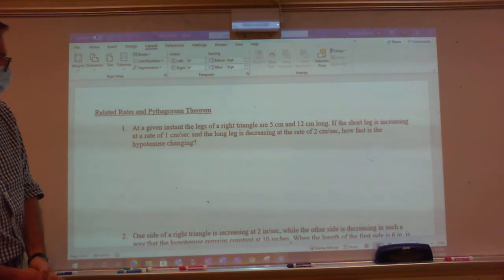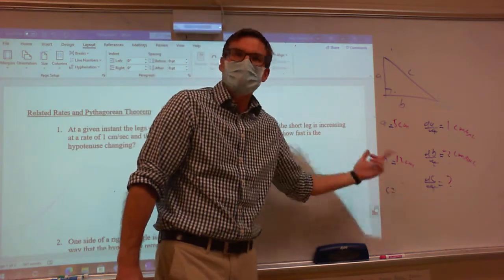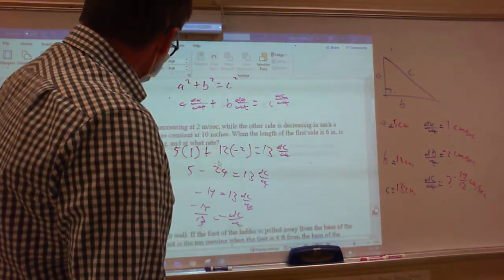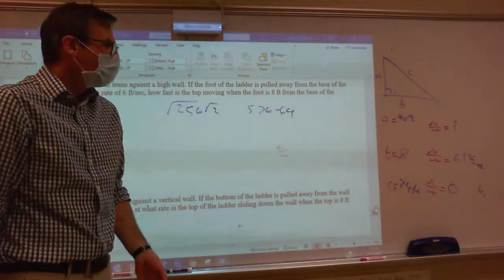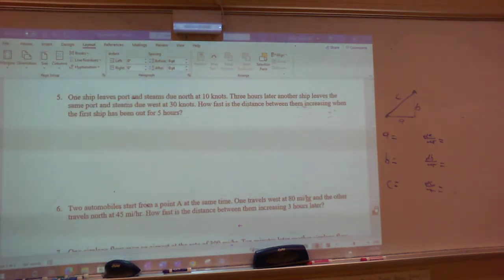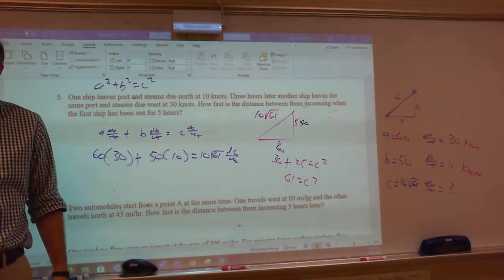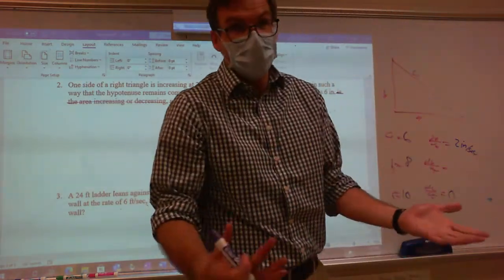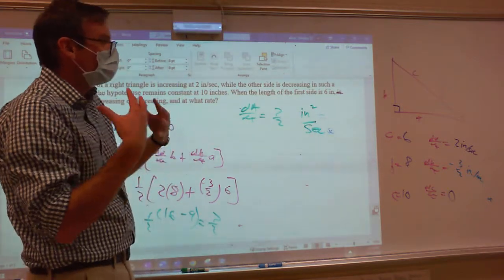intro to related rates